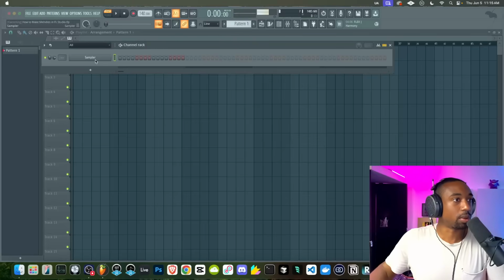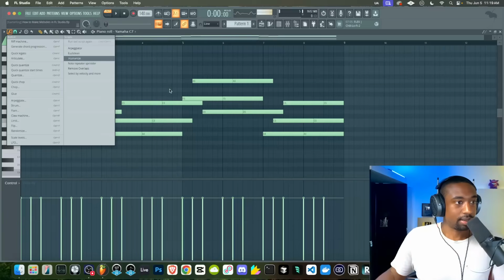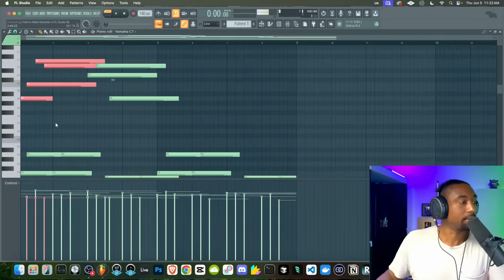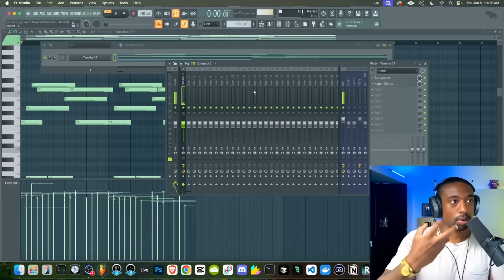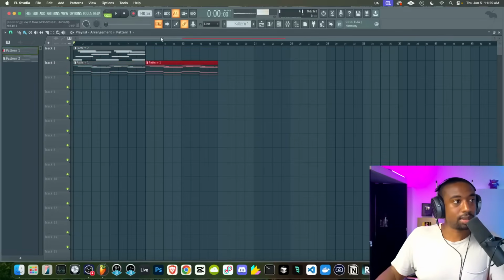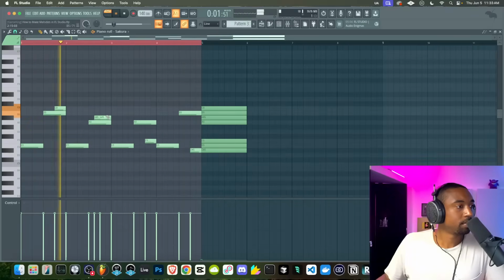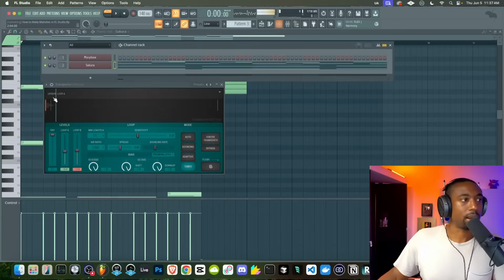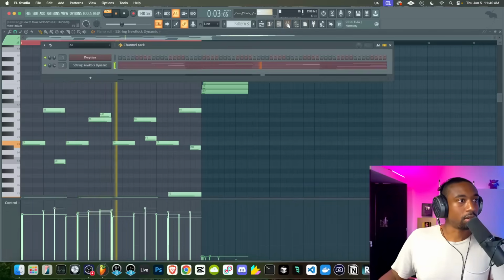How to Make Melodies in FL Studio